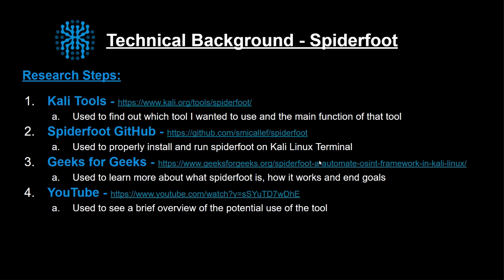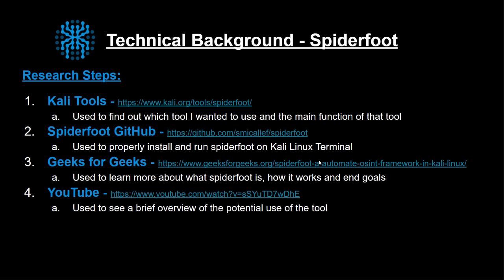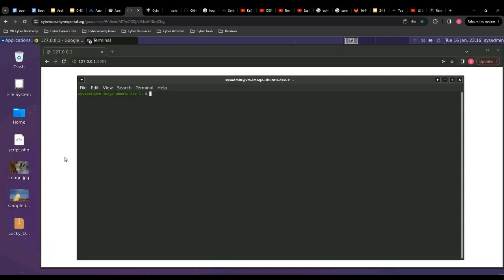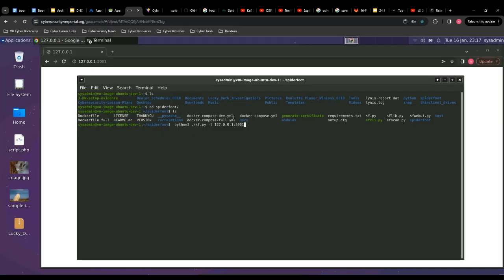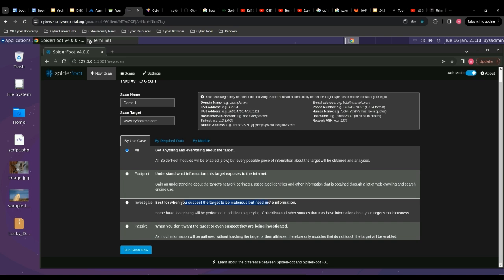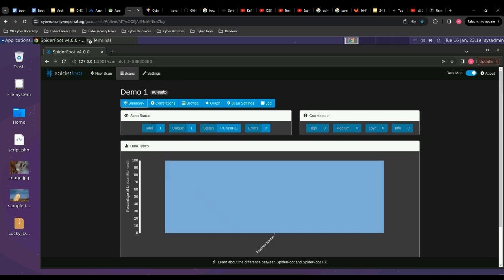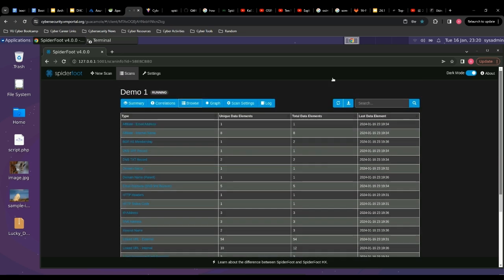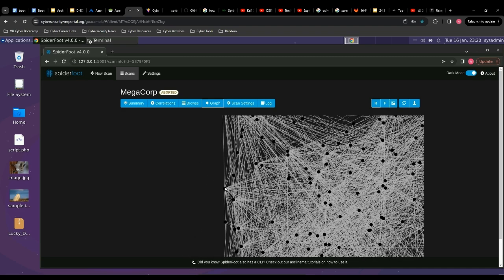Kali Linux - Spiderfoot (OSINT) Demonstration (Jan 2024)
In this video, I completed for my cybersecurity bootcamp boot con presentation, I demonstrate a quick overview of the usefulness of Spiderfoot and the effects that it can have on a corporation. This demonstrations includes installation, tool usage, and review.